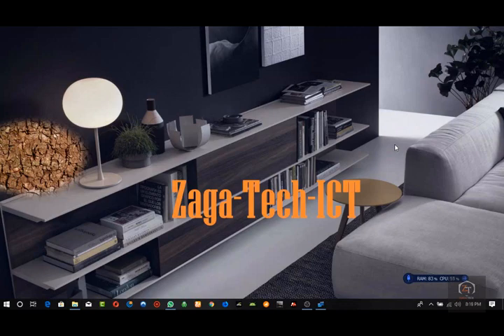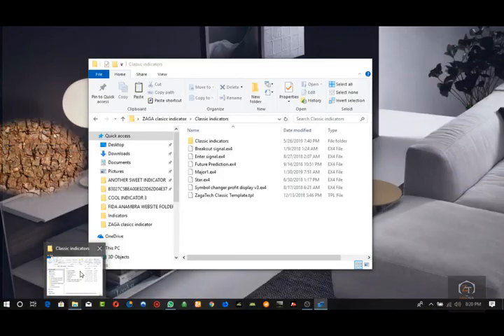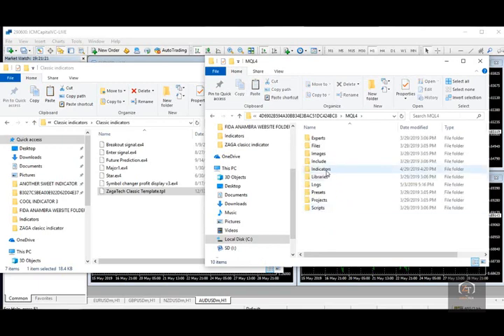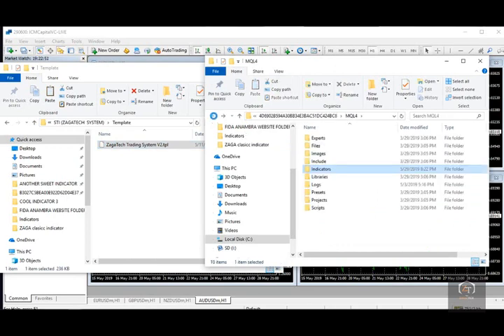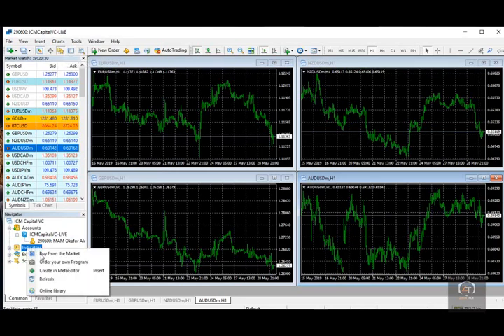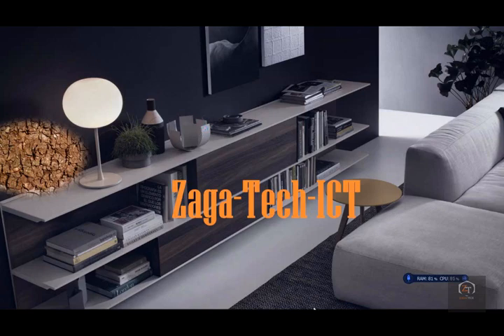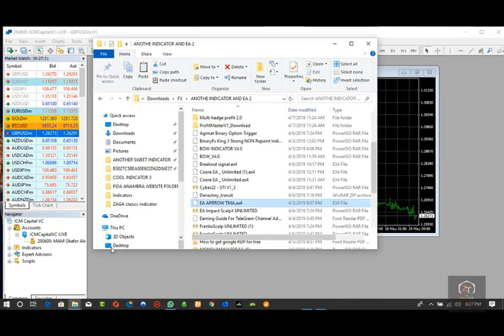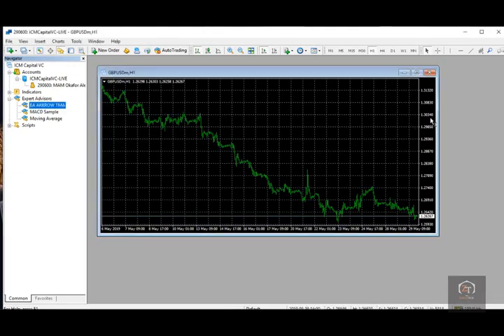How to install Indicator and EA